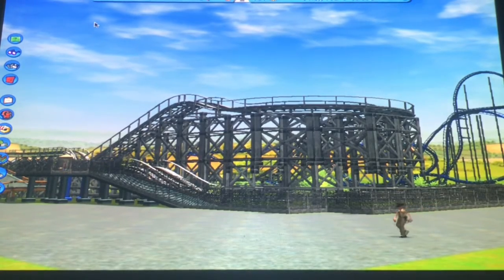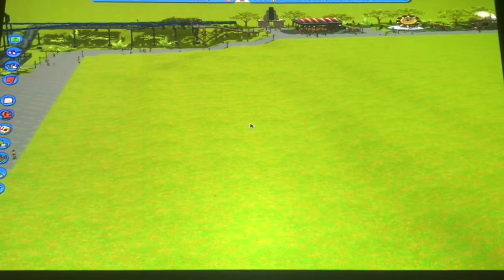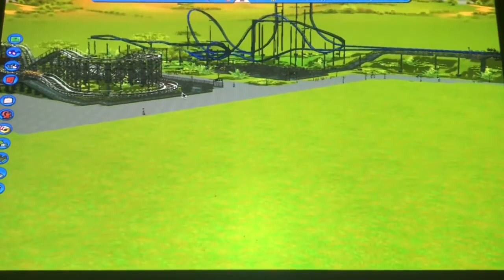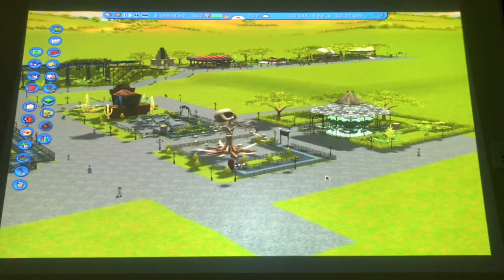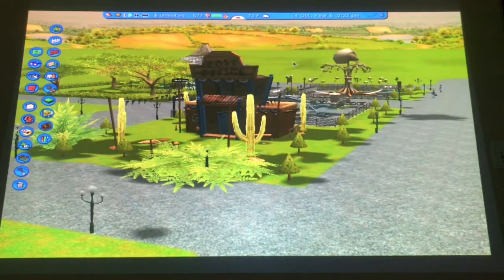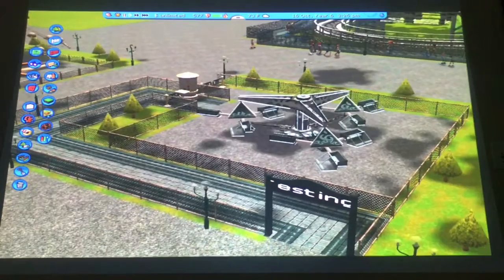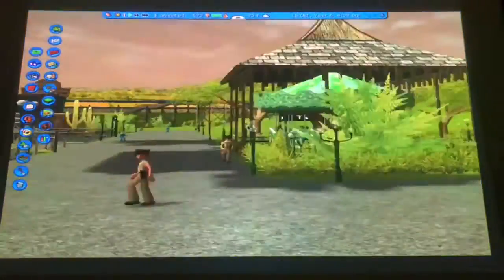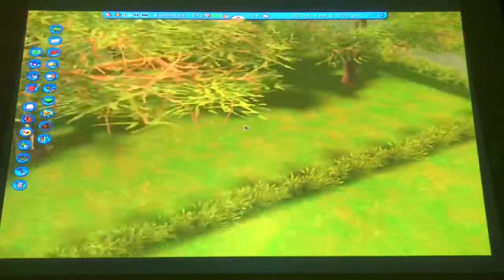Roller Coaster Tycoon 3 Online Kennywood part 4: Attractions/Decorations